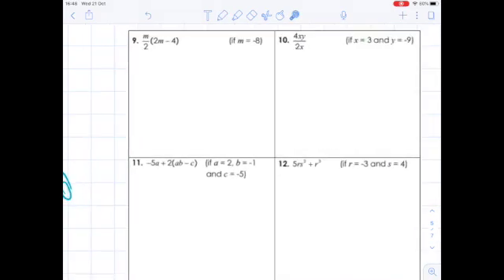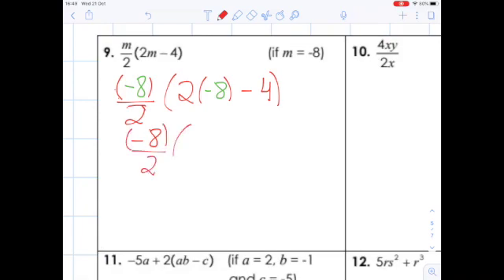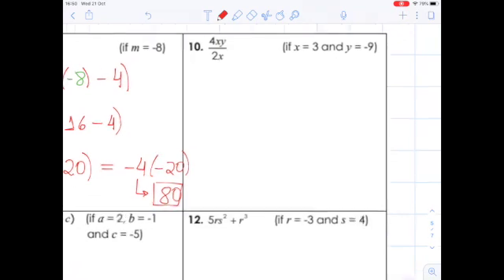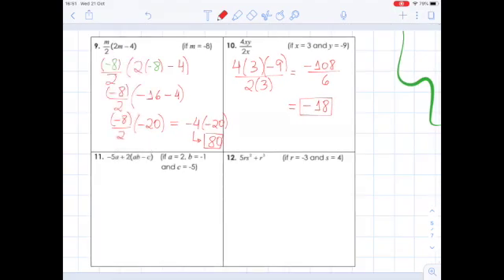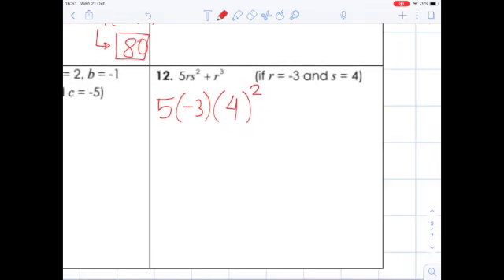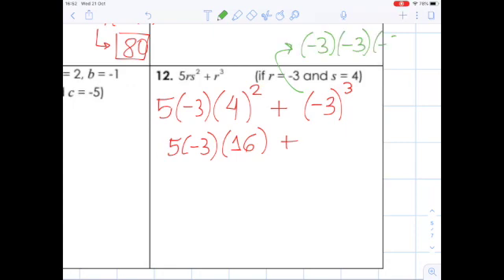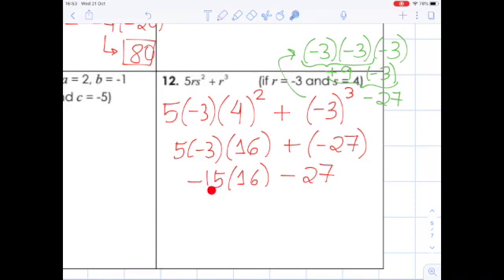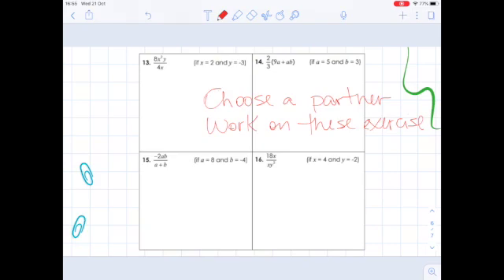2.3 Evaluating Expressions - Part B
This video is about 2.3 Evaluating Expressions - Part B